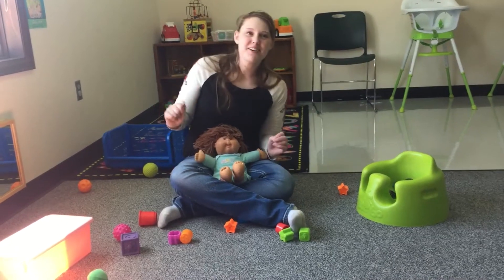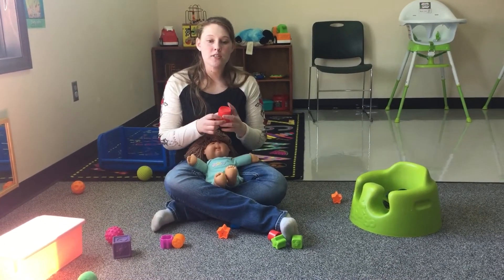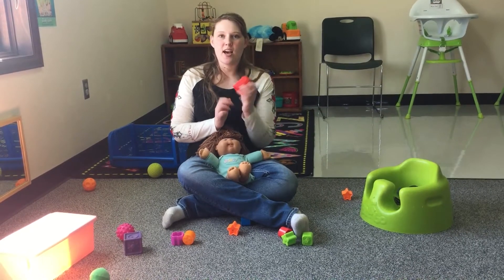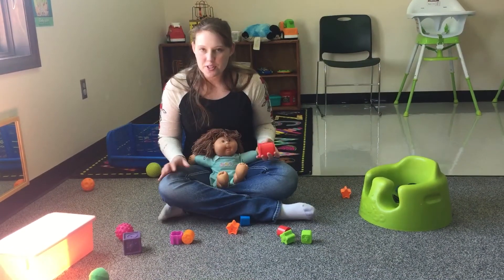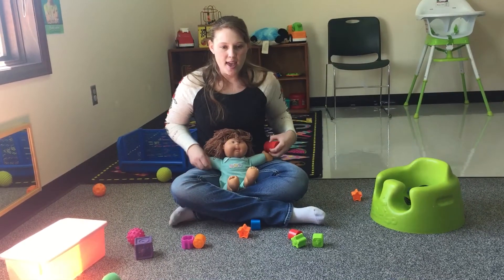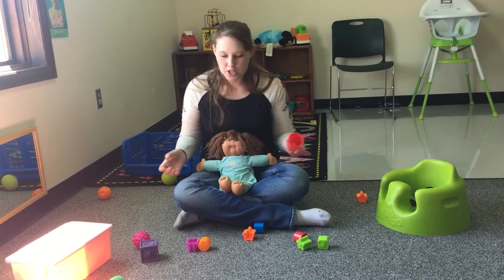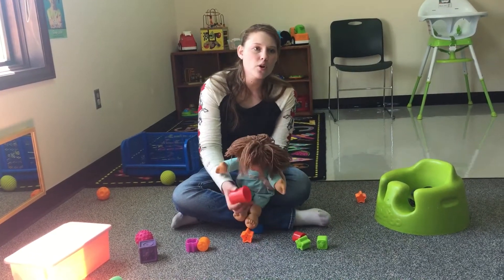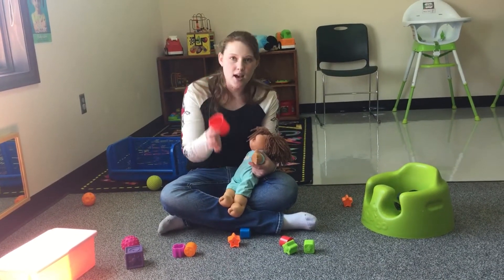Learning During Work or Play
Teach colors and shapes